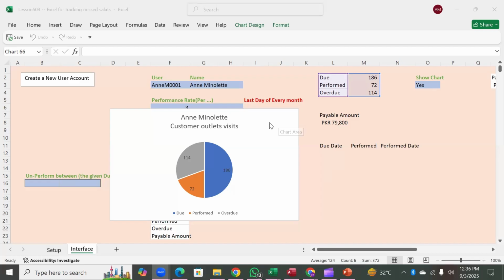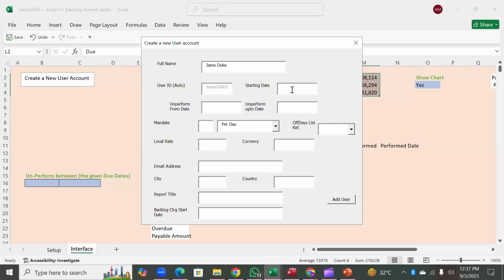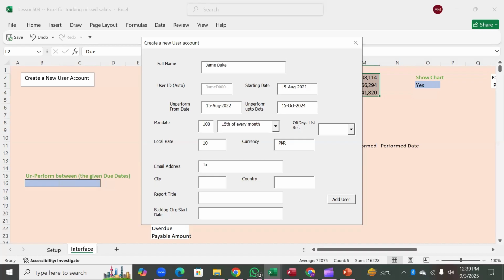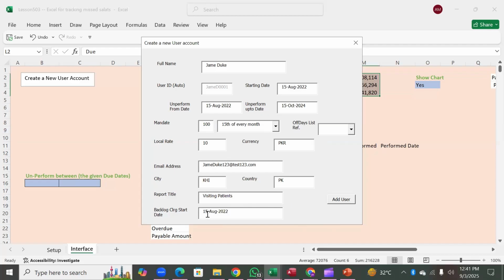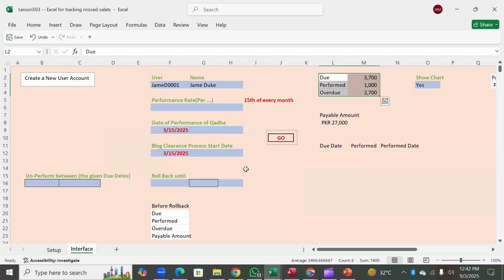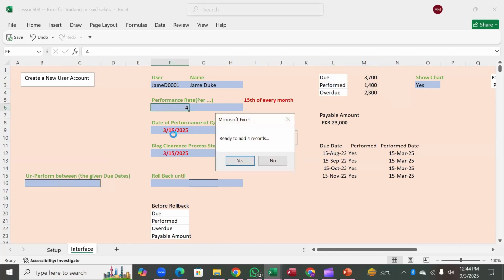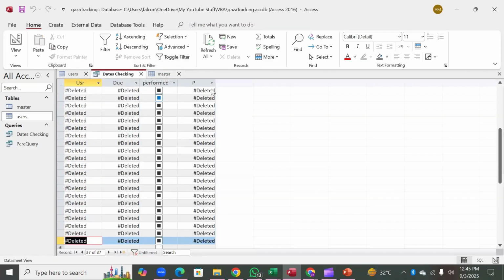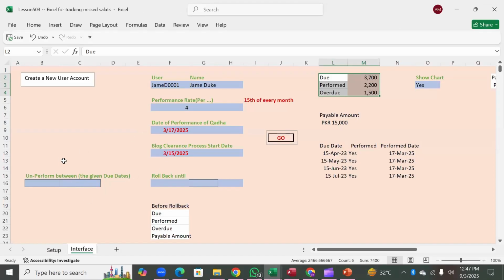Automated AccessDB user dashboard setup VBA Part 21 [English]